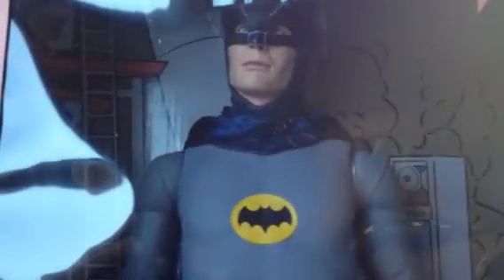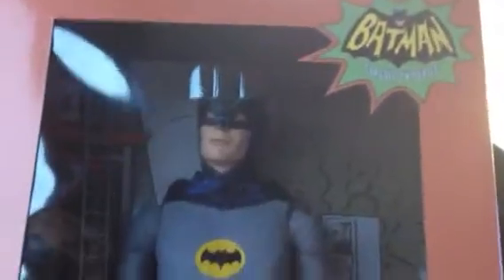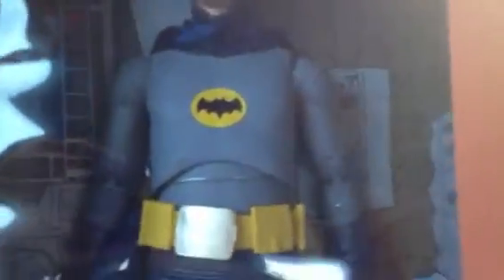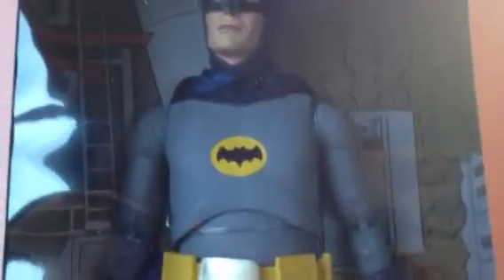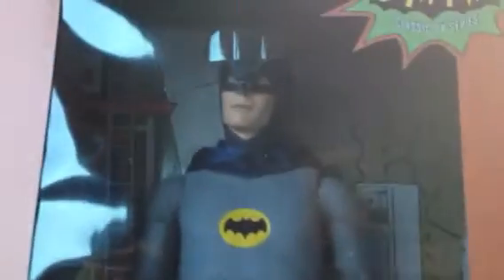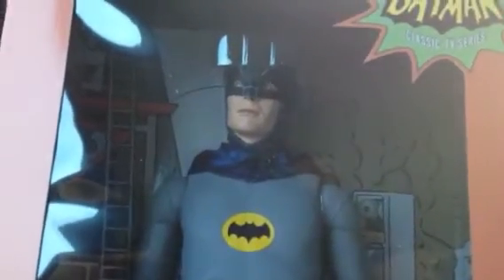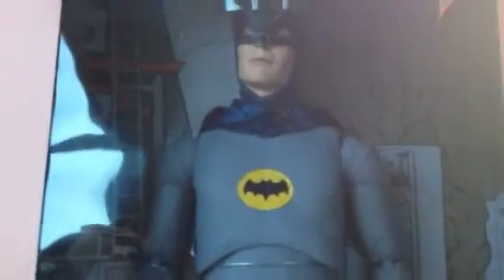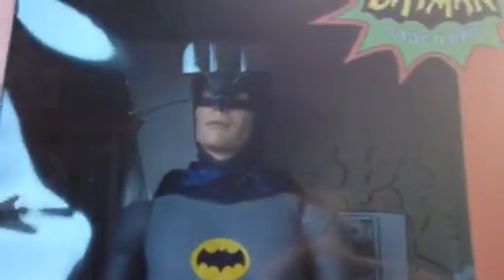Haul Neca Adam west batman and more